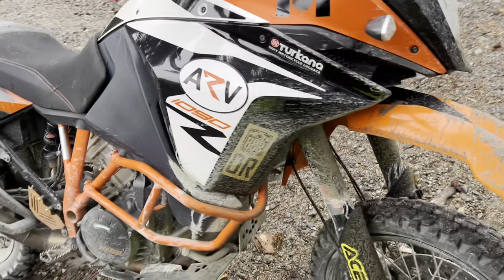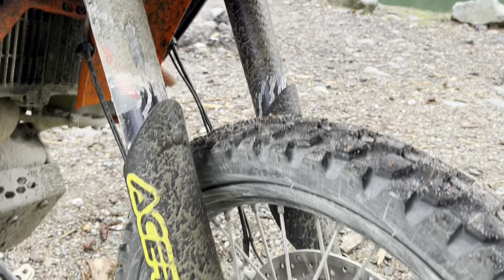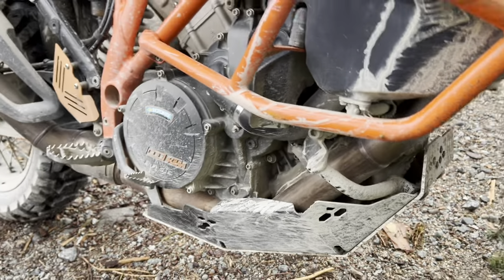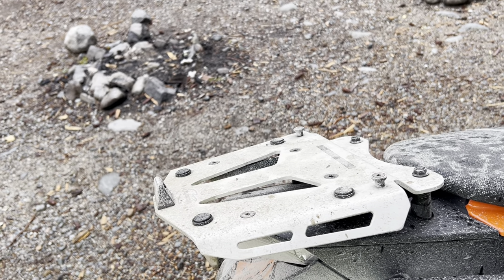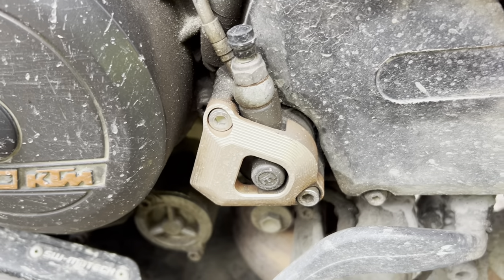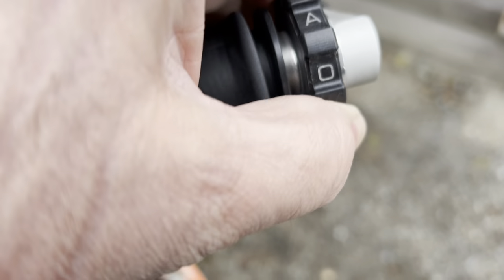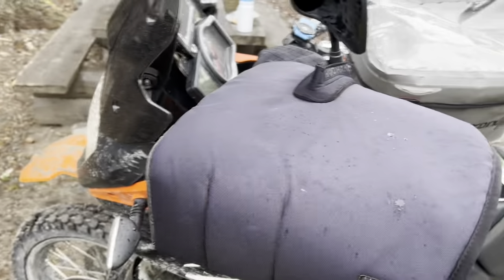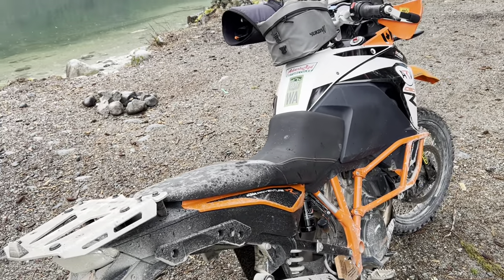2019 KTM 1090 Adventure R Modifications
Things I’ve added/subtracted from my bike, intentionally and accidentally.

Luggage:
Turkana MadMules Rackless System + 2x Panniers 20L + 2x Ox Packer 1.8L + 2x Bush Baby 3L + Duffalo
SW-Motech Yukon 90 Tank Bag

The Bike:
2019 KTM 1090 Adventure R
12V Plug (Holeshot)
Rox Handlebar Risers For 28mm Bars (Fortnine)
Kaoko Throttle Lock (Twisted Throttle)
SW-Motech Skid Plate (Fortnine)
Hippo Hands
Clutch Slave Guard (Amazon)
Kickstand Foot (Amazon)
Slave Cylinder Guard (Amazon)
Headset Cardo Pactalk Bold (Fortnine)
Side Stand Dongle (Rottweiler)
SAS Stage 2 Canister Removal Kit (Rotweiller)
Upgraded Fuel Pump (KTM) 19,500km
Heated Grips (KTM)
New Radiator (KTM) 22,950km
New Battery (Century Batteries)
Tusk D-Flex Pro Handguards (Gnarly Parts)
Acerbis High Fender $125 (Gnarly Parts
New Chain & both sprockets
RK Takasago Chain 525 Max X, Sealed RX Chain 36,421 km

Tires:
Front
0-13,245Km TKC 80
13,245-30,400 Dunlop Trailmax Mission (17,155km)
30,400-44,117 (13,717km) Motoz Tractionator GPS
44,117-  Motoz Tractionator Desert H/T

Rear
0-10700 km TKC 80
10700-30,400 Dunlop Trailmax Mission (17,155km)
30,400-42,827 (12,427km) Motoz Tractionator Adventure
42,827-48,881 (6,054)Motoz Tractionator Rallz
48,881-     Tusk 2Track

Camping Stuff:
Tent - NatureHike Star River 2
Sleeping Mat - Tensor Quasar 3D
Quilt - Mountain Hardwear